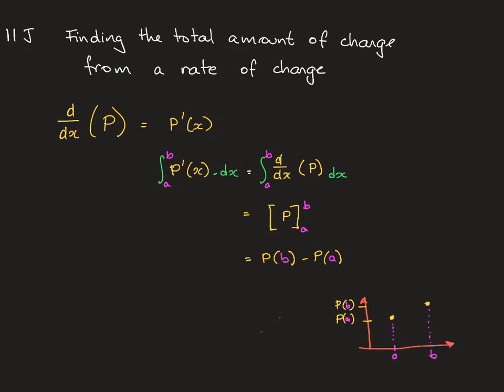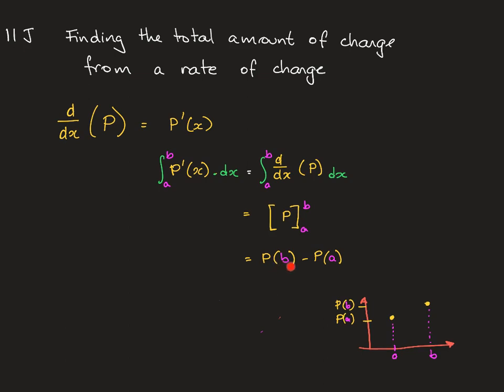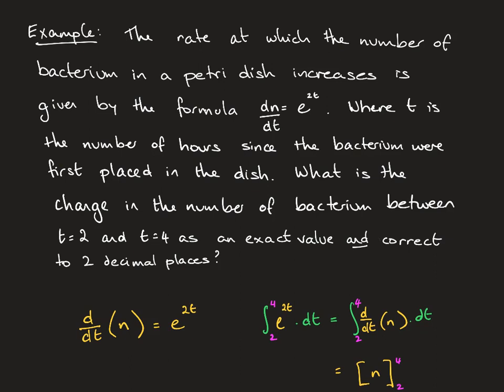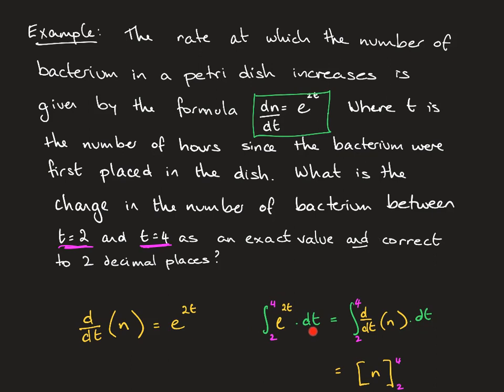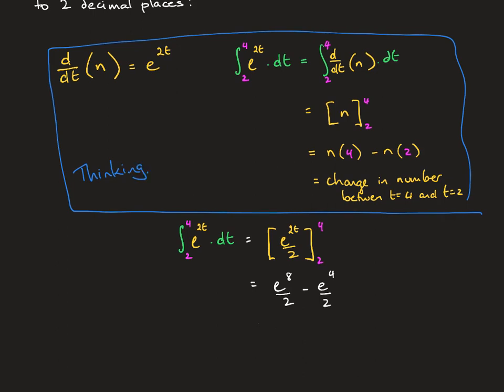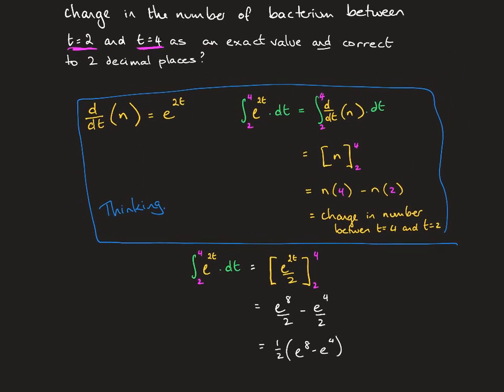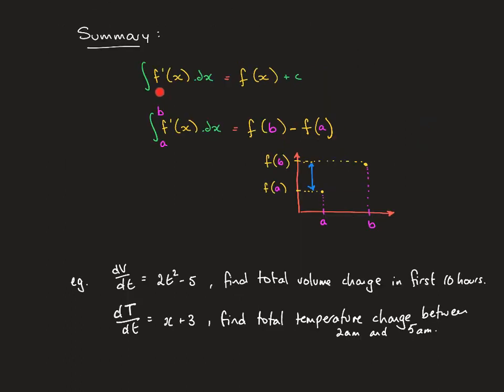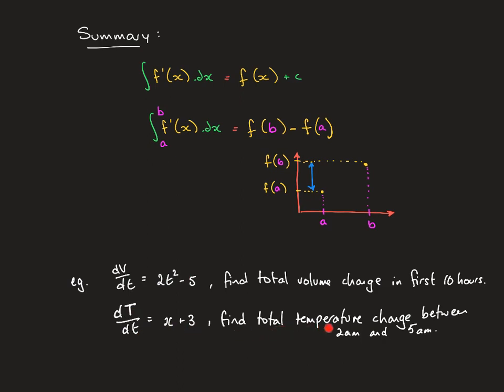11J Part 2 Finding the amount of change from a rate of change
VCE Maths Methods:  The definite integral of a derivative function can be used to determine the amount of change that has occurred between the two terminal values.